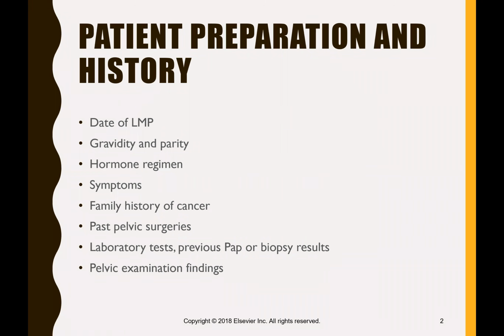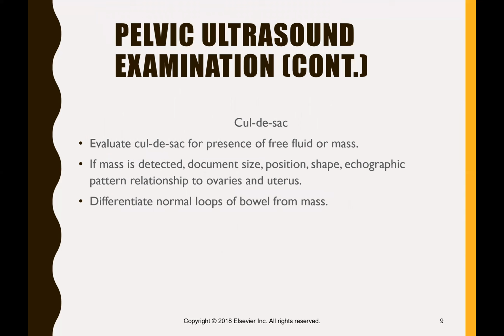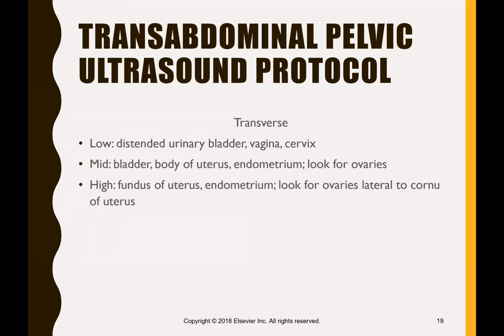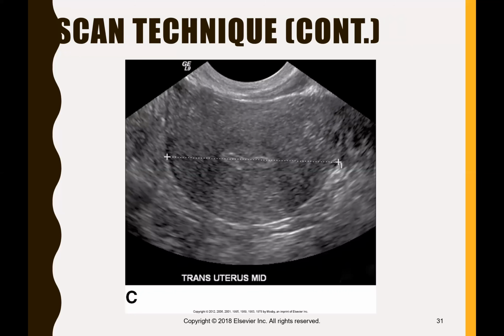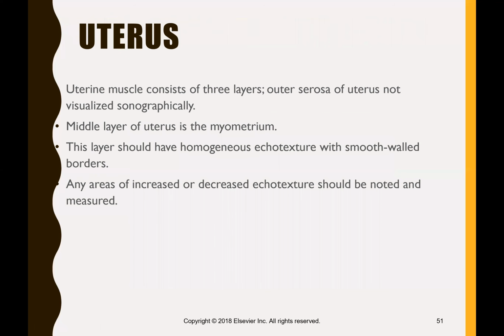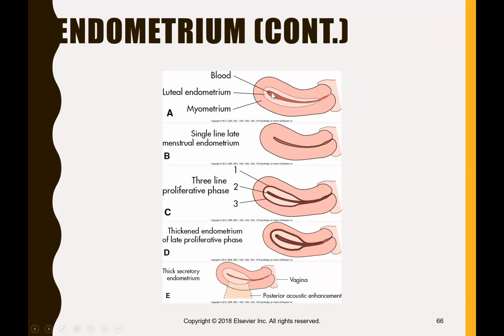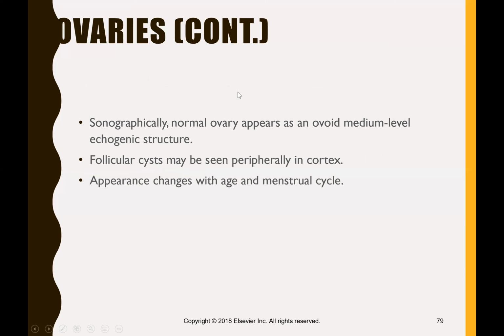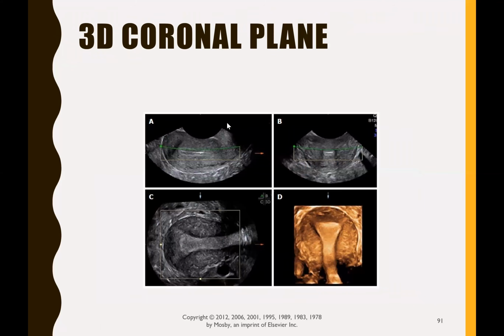Chapter 42 Lecture